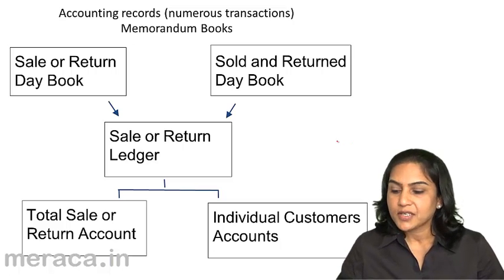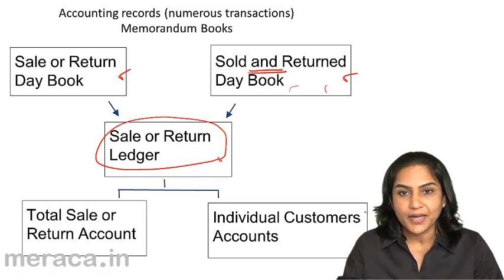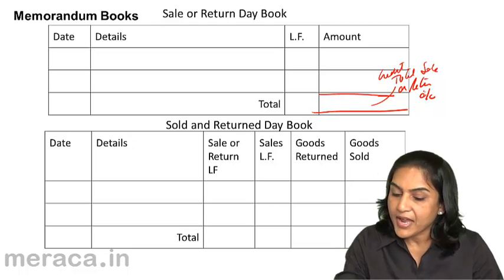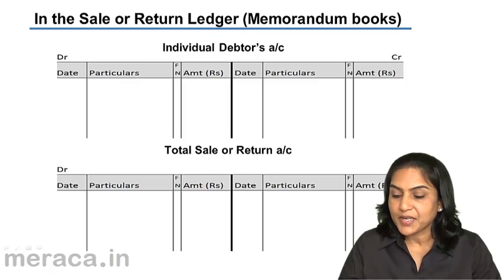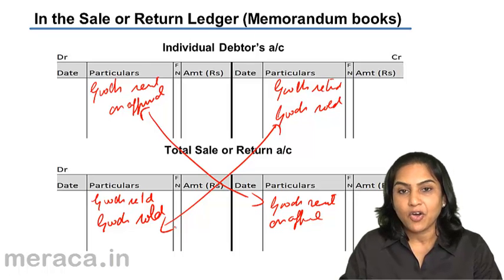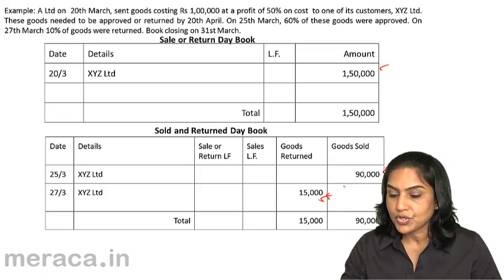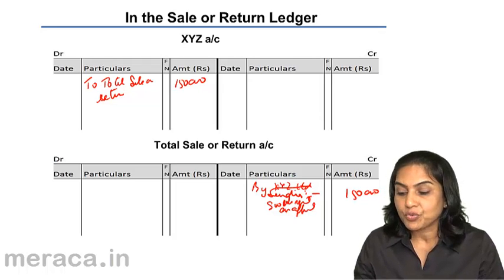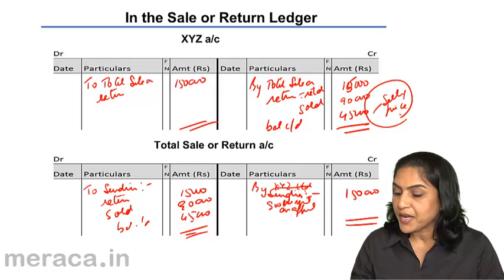Sales Return Accounting for Numerous transaction | Sale of Goods on Return Basis Accounting | CA CPT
Sales Return Accounting for Numerous transaction, Learn Sales of Goods on Return Basis. We have covered What is Sales Return and Accoutning Treatment of Sales Return.For Details